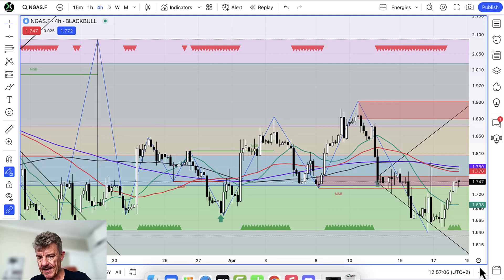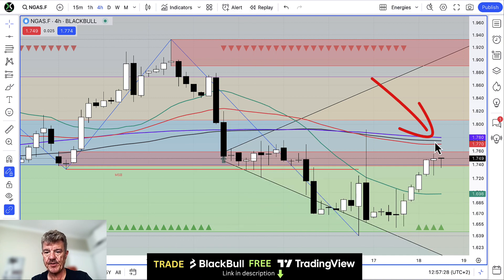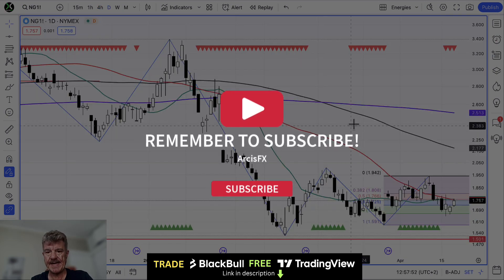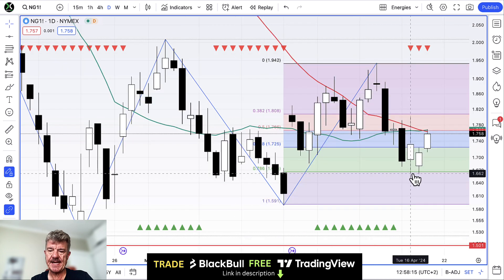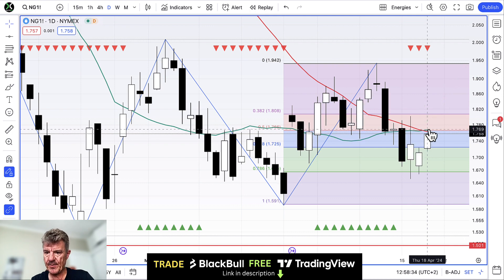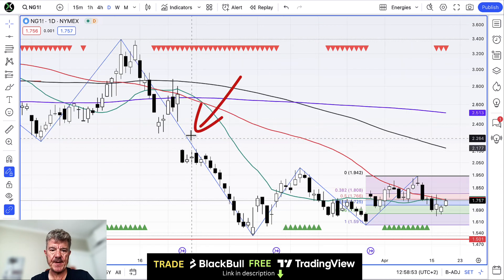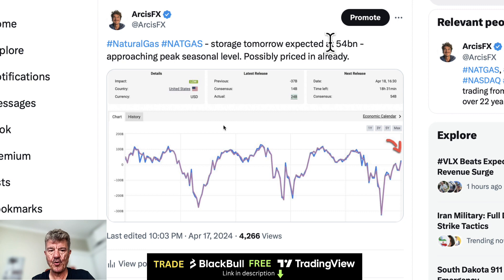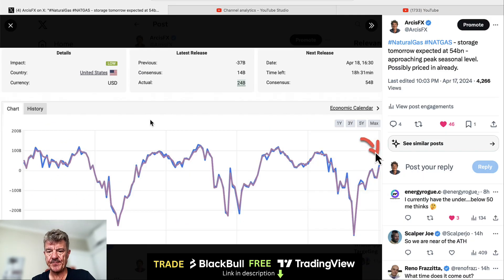Natural Gas - Storage BLOWOUT??